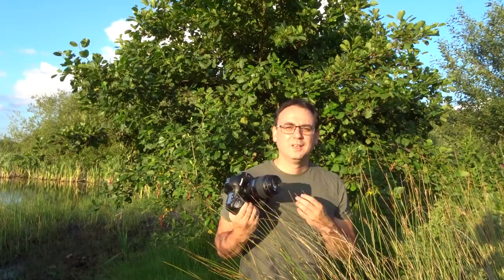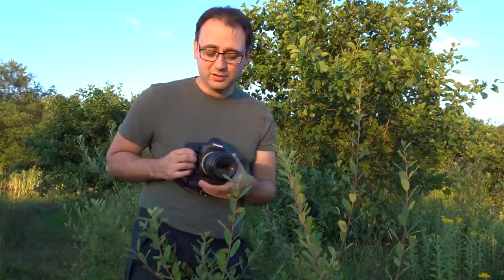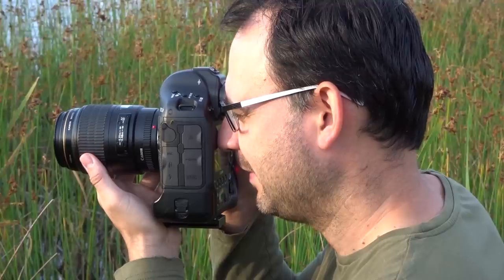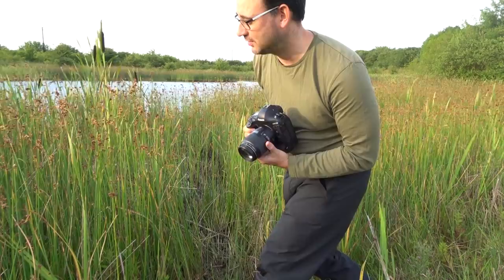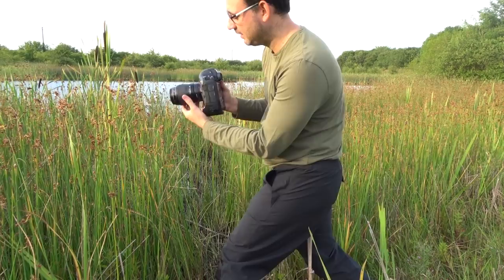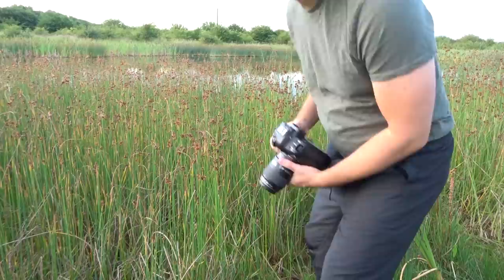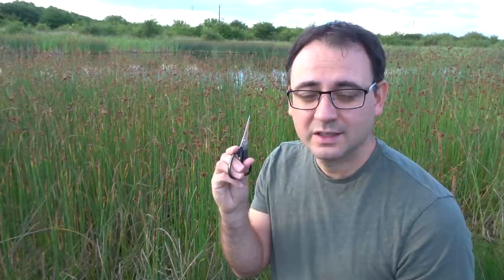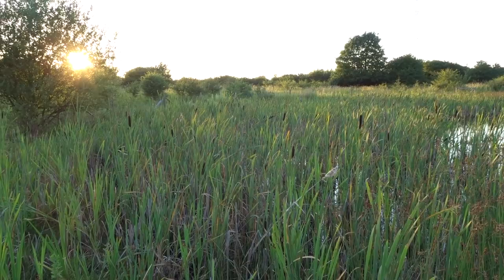How to Photograph Insects - Photographing Damselflies with EF Canon 100mm F/2.8 Macro Lens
How to Photograph Insects: In this video I spend a summer's evening photographing insects. Watch for lots of tips and techniques on hand-holding and focusing as I capture damselflies on camera. Please like or share the video!

Filmed in Yorkshire with Sony Cyber-shot DSC-WX500 and Canon 1 DX mark i. Lens used for images: Canon 100mm f2.8 Macro. Sometimes a Canon 1.4x extender. Induro CT404 tripod.